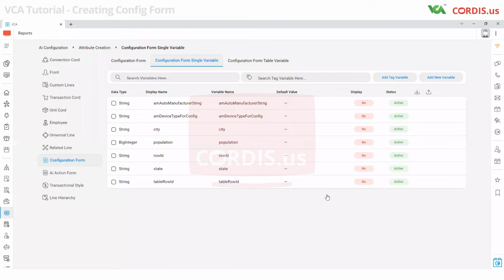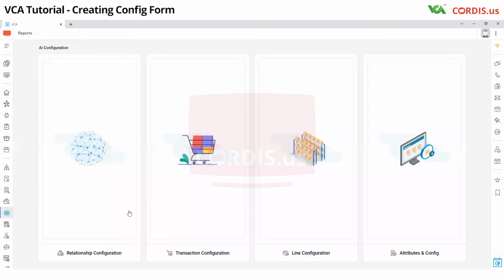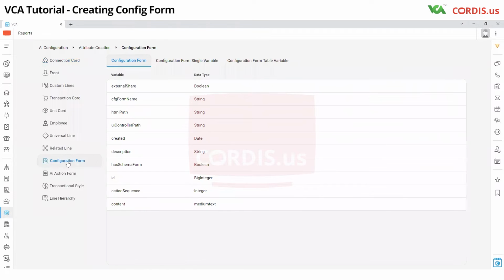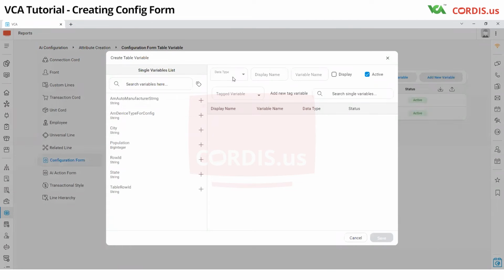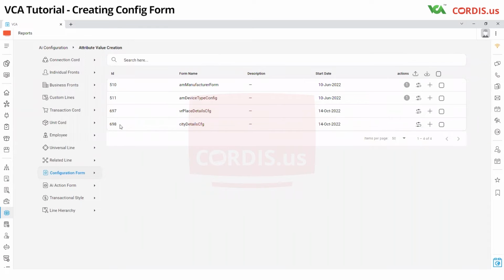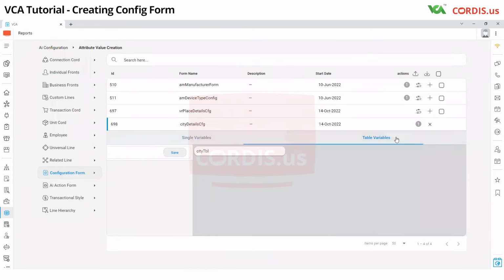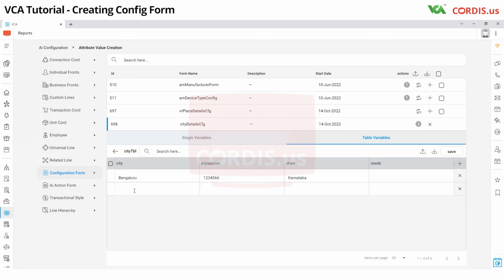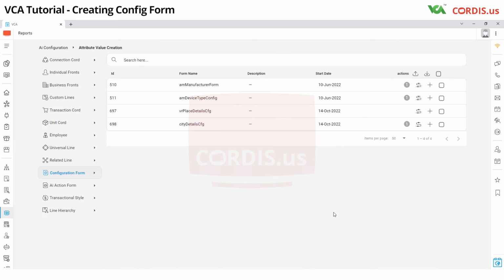Creating Config Form | VCA Tutorial-19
In this video, we will learn about creating config forms. Click on the config form, add a new form and name it. Also, it facilitates you to add more than one config form at a time and add an optional description. Watch this video to learn more about creating config forms on value creation automation.

video 113